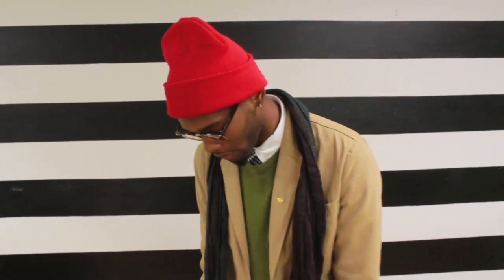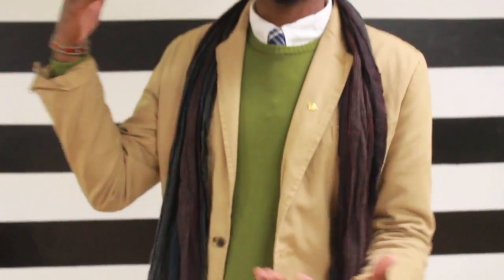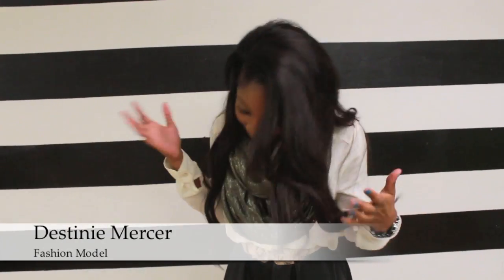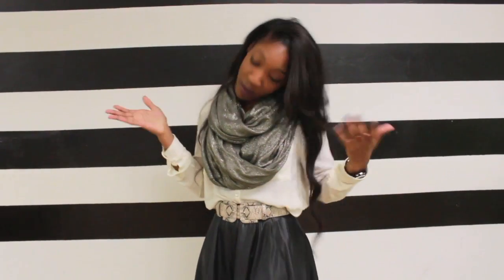Episode one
Welcome to the very first episode of "In The Loop with Lucy." I hope you guys enjoy. Add us on instagram:Intheloopwithlucy !!! *previously recorded*